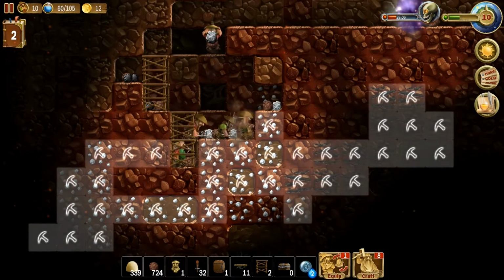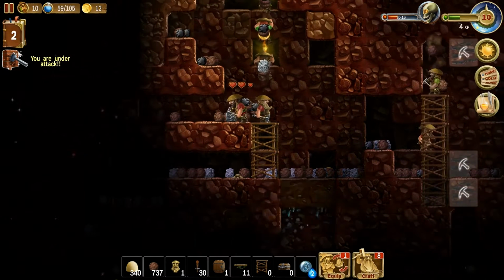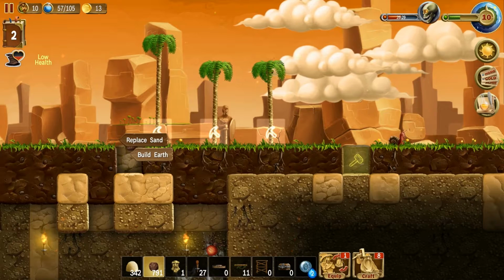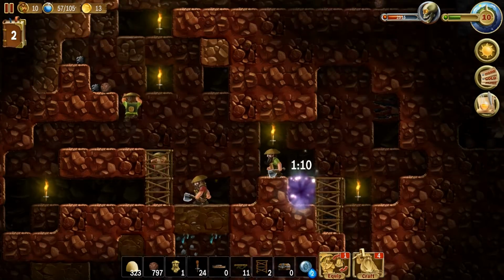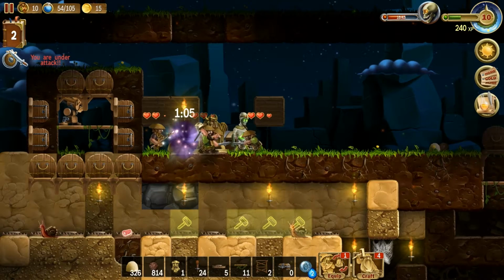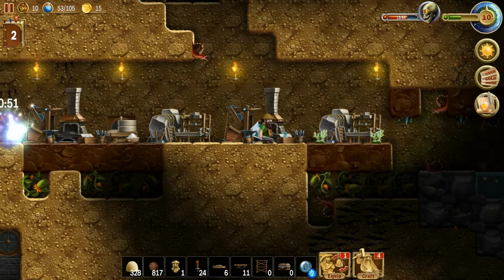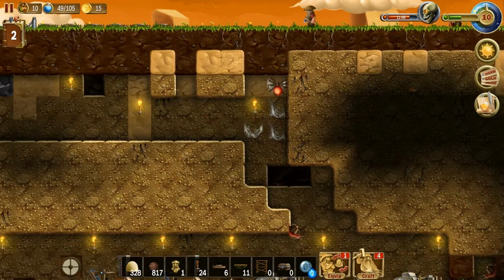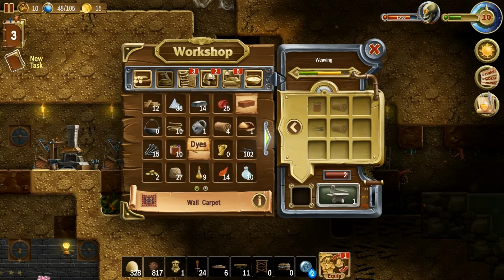Craft The World - Part 71 - The Lands of Dry Winds - Crafting